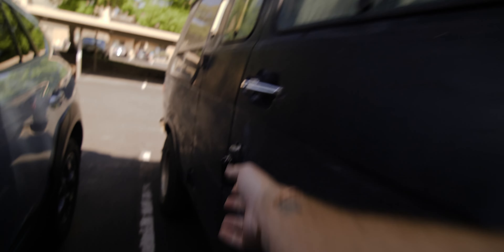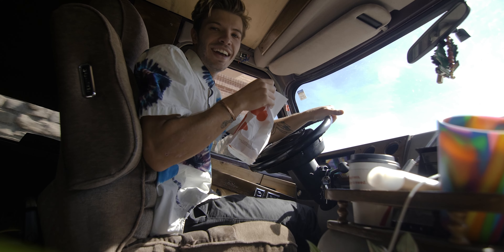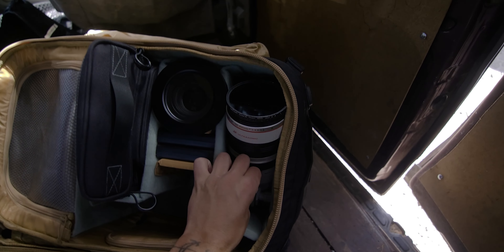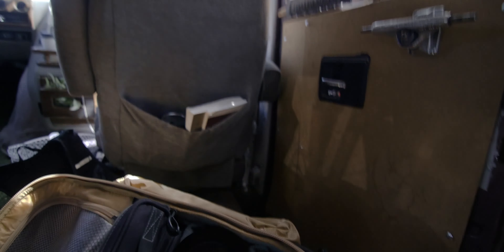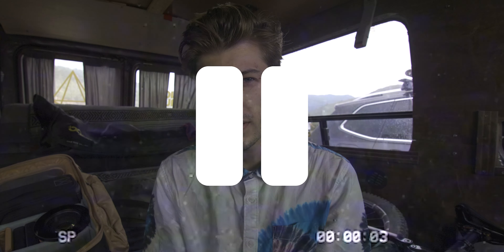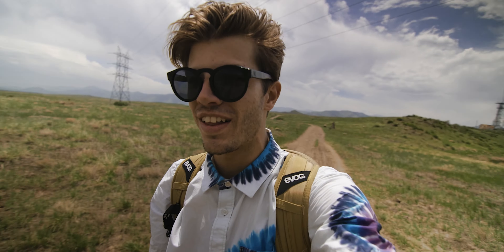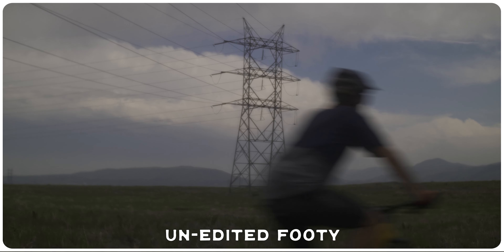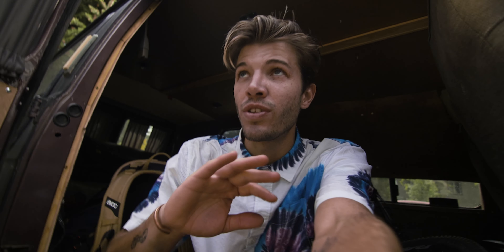The HARSH LIGHT solo cinematic B Roll challenge... ☀️😫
Took advantage of the sunny sunshine to sharpen my broll / cinematic sequence skills. This is something I'm not super great at so practicing and learning was fun. Not sure is this is considered filmmaking but it certainly counts as some good videography fun. I walked away with a juicy 7.25 average rating on the final edit which is not terrible at all and I'm pretty thrilled that I gave myself such a high score. What would you rate my sequence? Drop ideas for a challenge below and maybe I'll try to tackle another one soon.